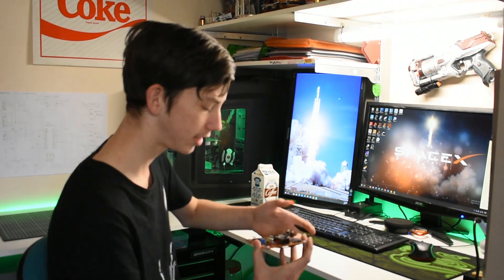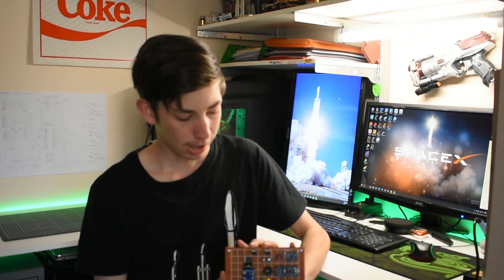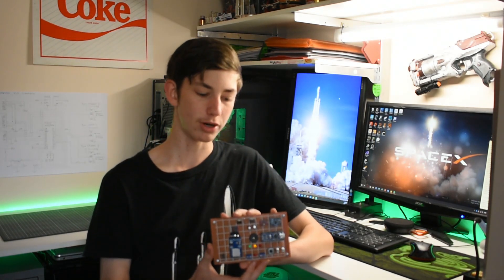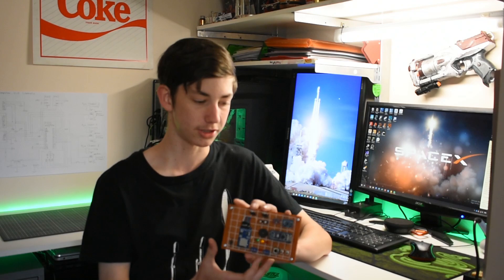Introducing Project Summit // An Advanced Model Rocket!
Introducing Project Summit! An advanced model rocket featuring thrust vector control, a flight computer, a parachute ejection system, landing legs and much more to be announced. I have been working on this project for three months now and multiple people have said that I should document it here on YouTube, so I am! I will film everything I do and hopefully post videos multiple times a month. On top of this I am creating monthly progress report documents and working on a final document which will be released at the conclusion of the project, I am yet to find a way to attach documents to YouTube videos. I am aware my video quality is not all that great right now, but after a few videos hopefully I get the hang of it and can bring you better content!

I will create dedicated social media accounts for this project if it gains some popularity...